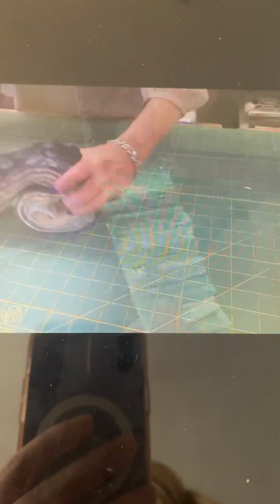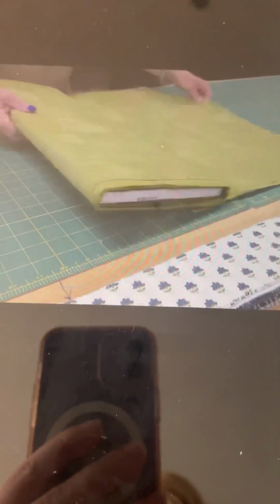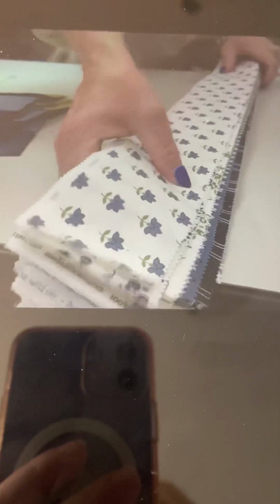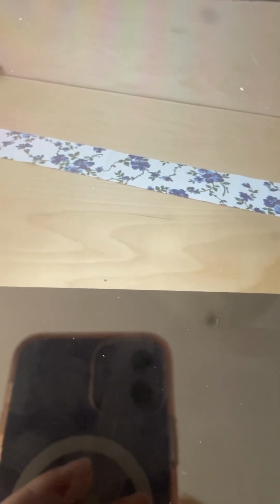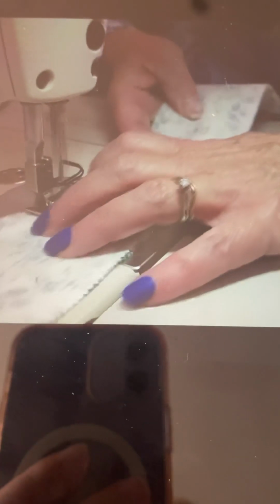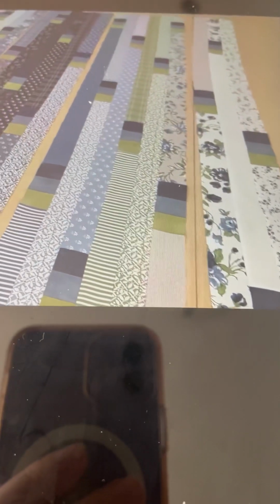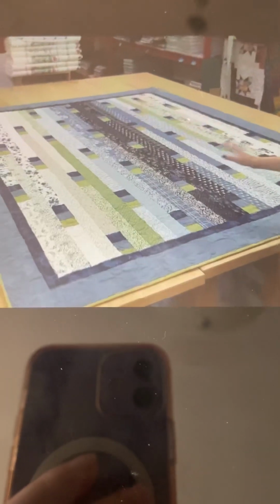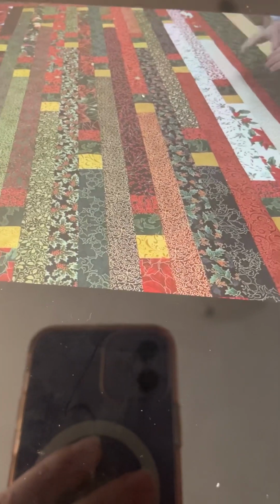DONNA’S FREE “JELLY ROLL RACE” QUILT!!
Jordan Fabrics